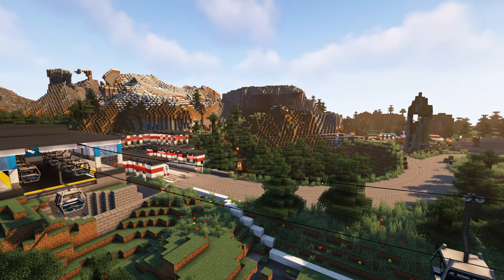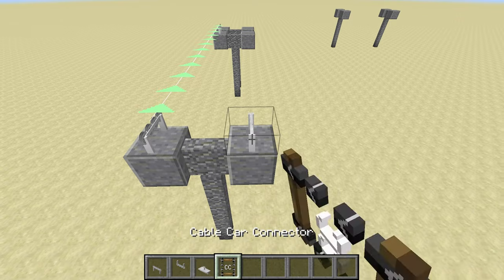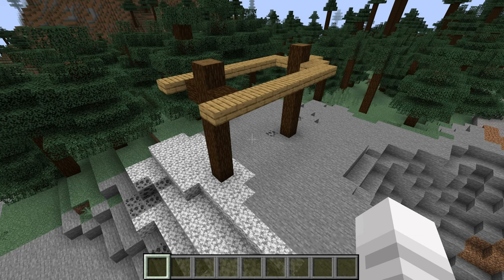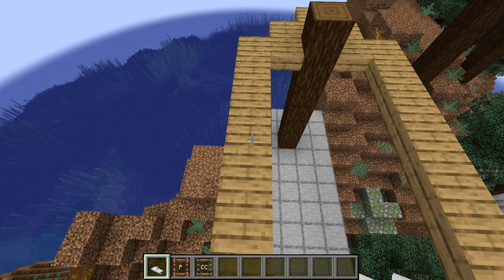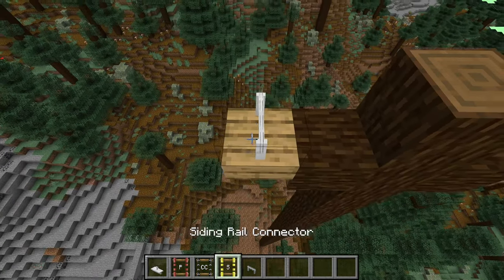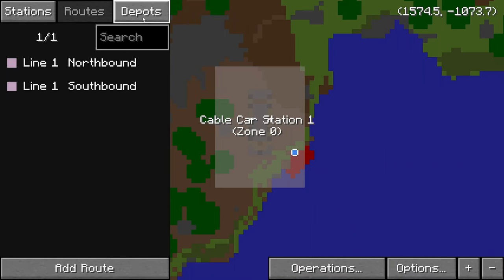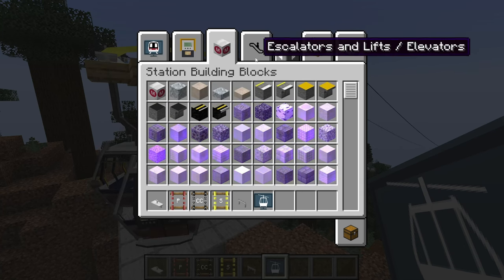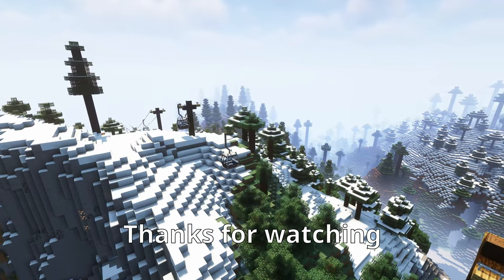Cable Cars - Minecraft Transit Railway Tutorials Episode 8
Timestamps:
0:00 Intro
0:28 Cable Car Nodes
1:40 Node Comparison Table
1:50 Creating a Cable Car System
3:32 Cable Car Dashboard Setup
4:26 Platforms
4:53 Final Product